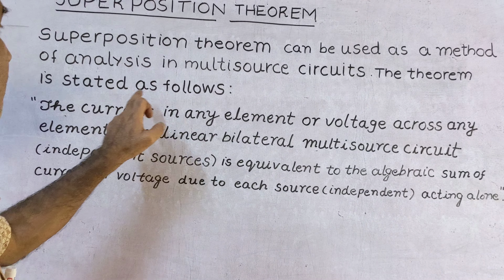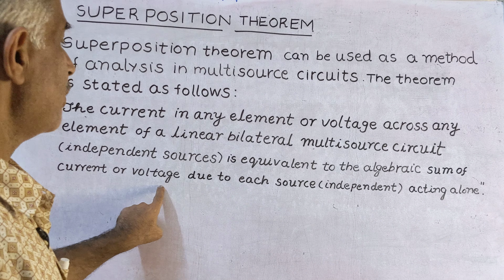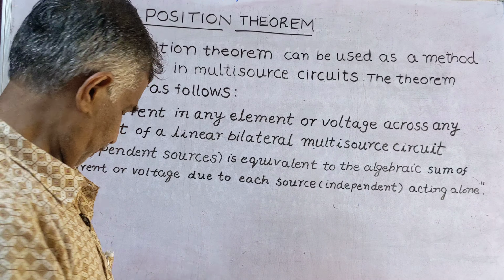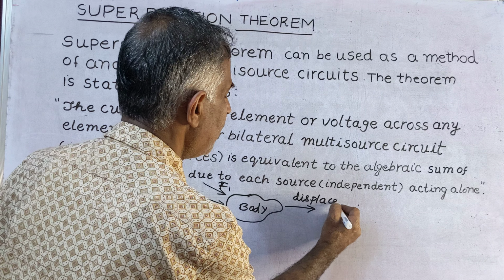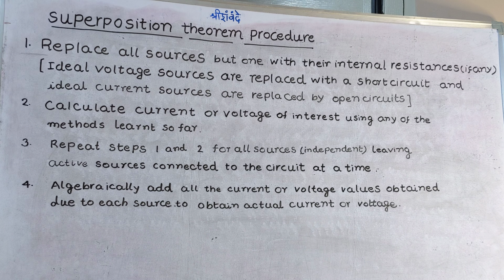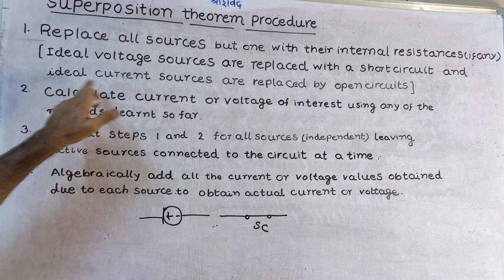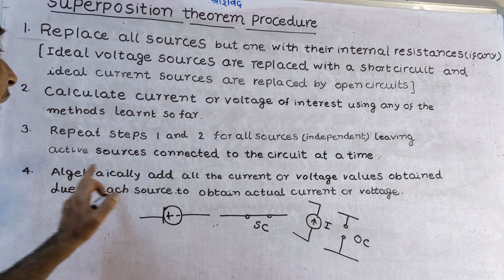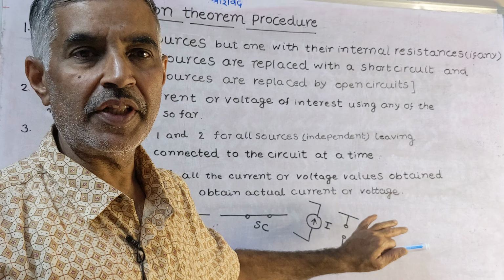Class 69: NA Superposition theorem